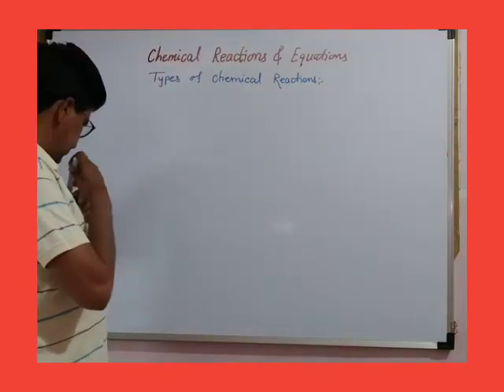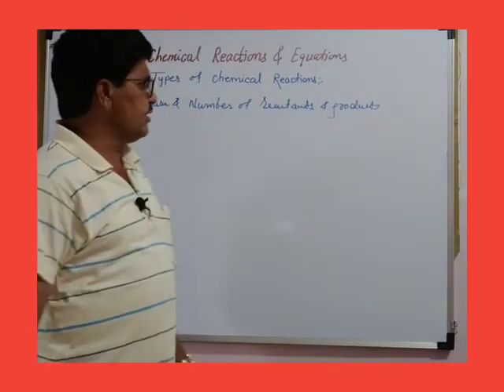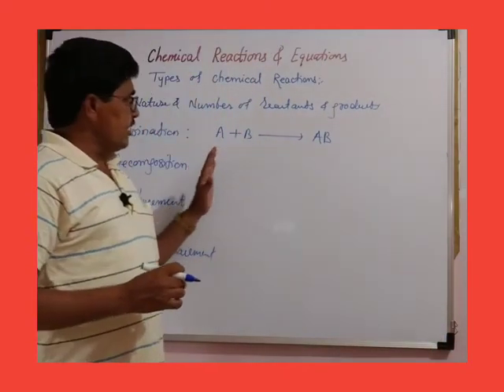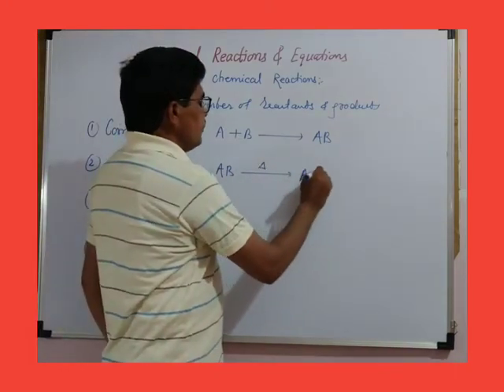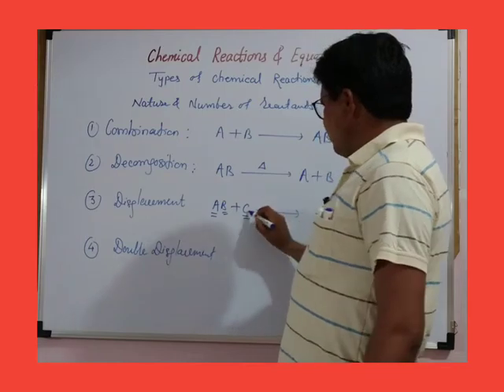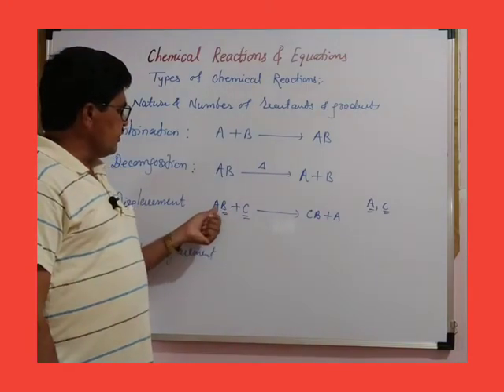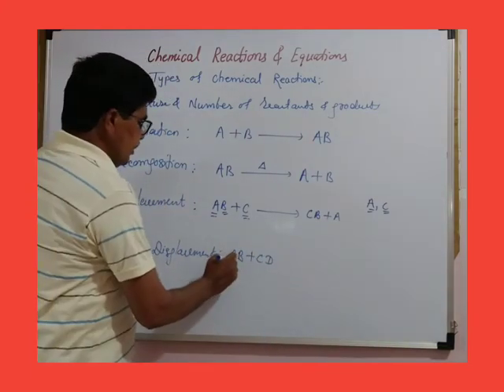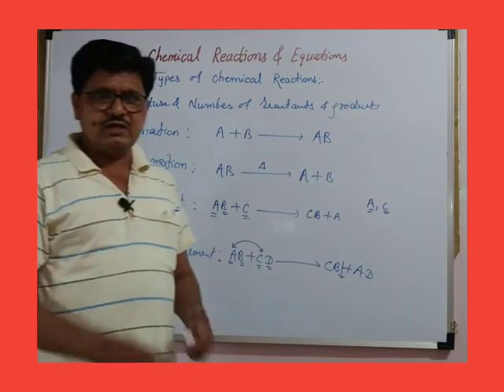Class-10/Science & Tech-I-chap -3/chemical Reactions & Equations